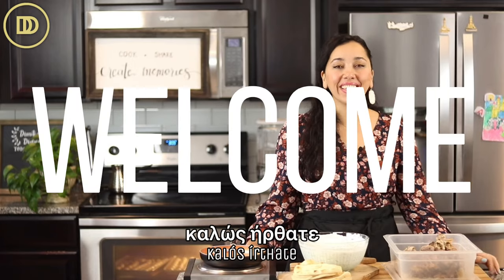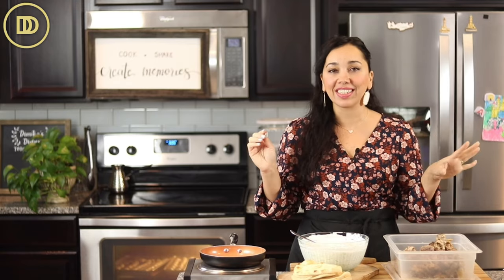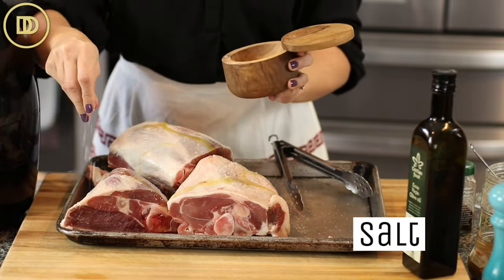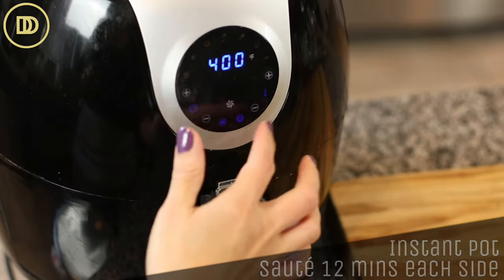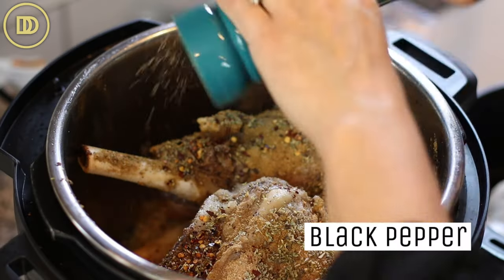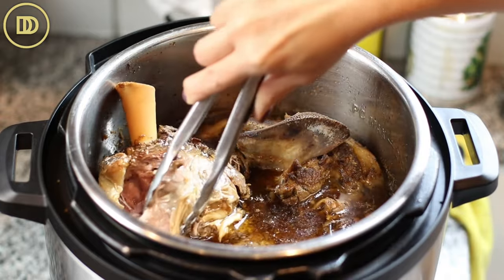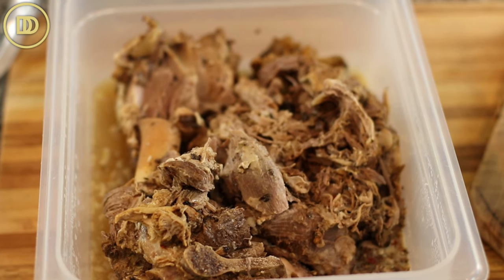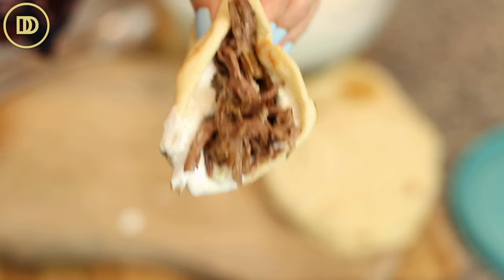Lamb in the Slow Cooker (Instant Pot Recipe): Pull-Apart Soft!!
Ingredients
1 leg of lamb cut into 3 pieces
2-3 tablespoons olive oil
Salt, to taste (approx. 1/2 teaspoon per pound)
black pepper, to taste
1/2 cup- 3/4 cup fresh lemon juice
2-3 cups water
2 teaspoons ground coriander
1 heaping teaspoon ground cumin
2-3 tablespoons grated garlic
1 teaspoon crushed red pepper flakes (optional)
1 heaping teaspoon dried oregano or thyme
Optional: a sprig or 2 of rosemary
Serve with: Rice, pita, salad, and/or tzatziki sauce
Instructions
Wash the lamb and pat dry. Trim excess fat and place the lamb on a tray.

Drizzle with olive oil and rub all over the lamb. Season both sides with some salt and pepper.

The lamb can be browned in the Instant Pot, in an air-fryer, or under the broiler. My favorite way to brown lamb is using the air-fryer method. Preheat the air-fryer to 400 °F and brown the lamb 10-15 minutes per side until golden all around.

To brown lamb in the Instant Pot, set it to the saute setting and brown until golden all around. About 20 minutes total.

Add all of the remaining ingredients to the instant pot and set it to the slow-cooker setting for about 14 hours. Halfway through cooking, flip the pieces of lamb over for even cooking and add more water if needed.

The lamb is ready when it is falling off the bone.

Taste and adjust the seasoning if needed.

Serve over a pita, with Rice pilaf, and/or a salad with lots of tzatziki on the side. Kali Orexi!

Notes
Store the leftovers along with their juices in an airtight container in the refrigerator. Warm through in a pan and serve.

By: tonyanthony

By: LowNotes